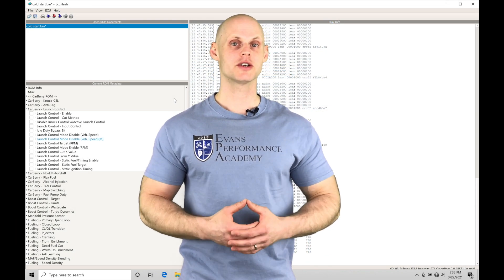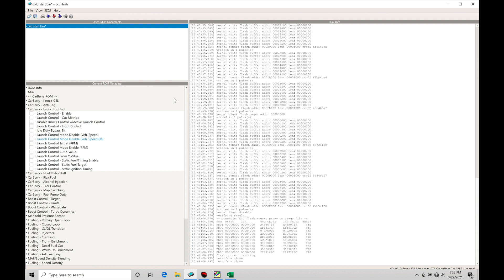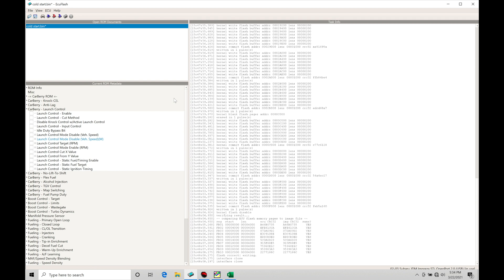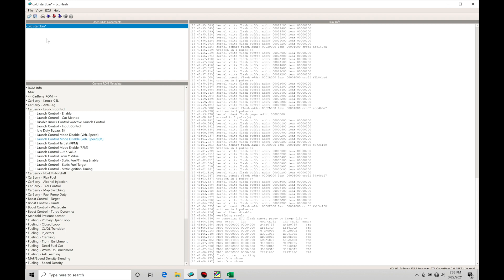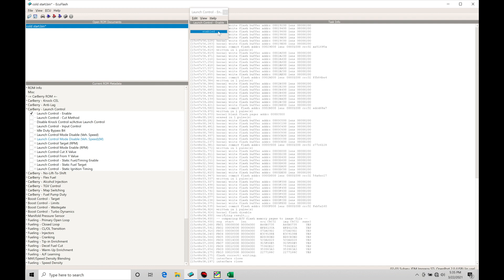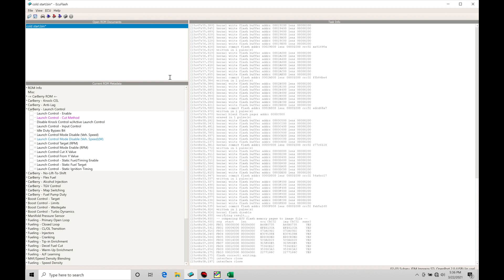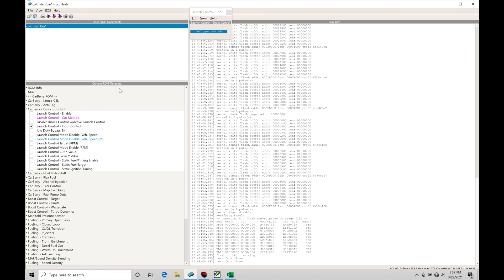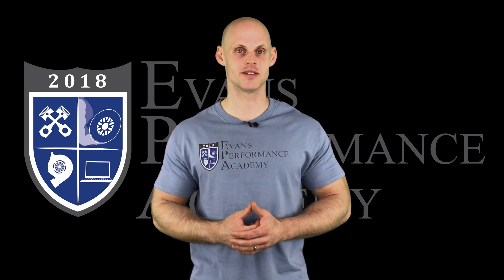Ecu Flash 16 Bit Subaru Training Part 27: Launch Control / Anti-Lag | Evans Performance Academy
Ecu Flash 16 Bit Subaru Training Part 27: Launch Control / Anti-Lag shows a real-world demonstration of how to implement the launch control and anti-lag tuning on a WRX.  We explore what to log, how to analyze the data, and what to change to get the desired boost for launching.